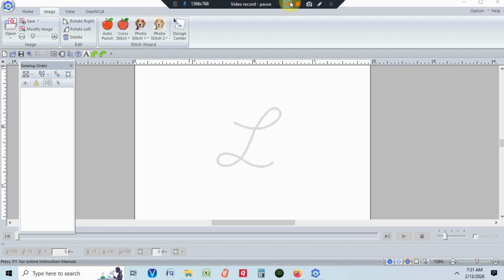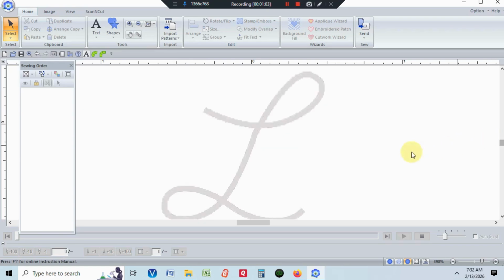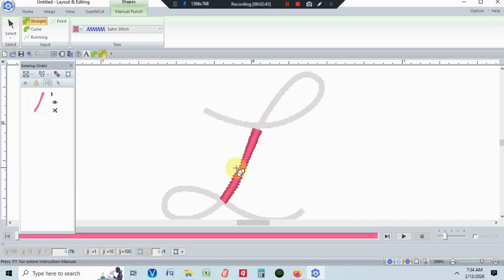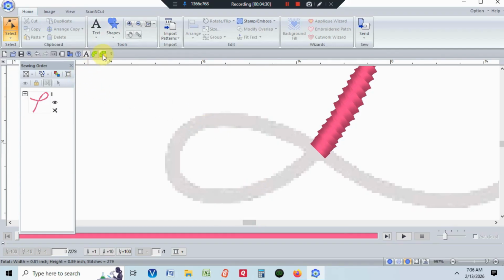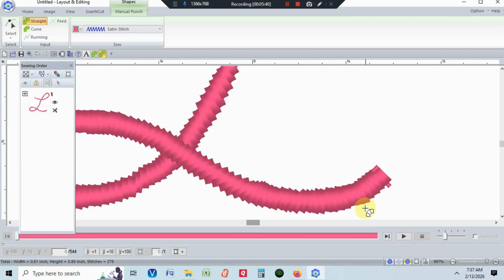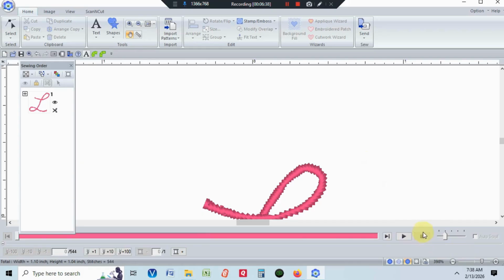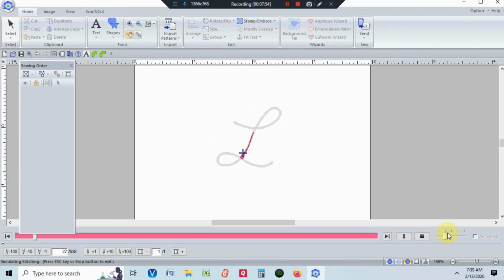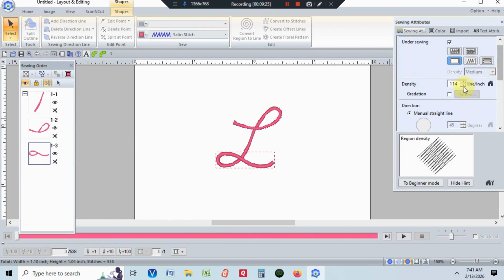PE Design 11 Palettec11: Cursive Letter Digitizing for Embroidery.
In this tutorial, I will walk you through how to digitize a smooth cursive "L" using a satin stitch in PE Design 11 and it works in Palette  11 too!

The video focuses on technique over perfection- I'll show you where the digitizing tools are, how to import and prepare an image, how to control stitch direction, and where to adjust sewing attributes like density and underlay.

If you are new to digitizing embroidery designs, this is a great beginner friendly example that teaches skill you ca use for monograms, script fonts, and decorative lettering.

Topics covered
Importing artwork for digitizing
Resizing and lowering image opacity
Using satin stitch tools
Stitch direction for smooth curves
Sewing attributes,
Stitch order and sewing simulator

This tutorial is about learning the process NOT creating a perfect design on the first try.

❤️ Helpful Resources I Recommend:
Embroidery Garden designs: